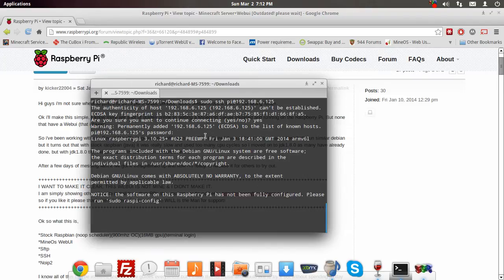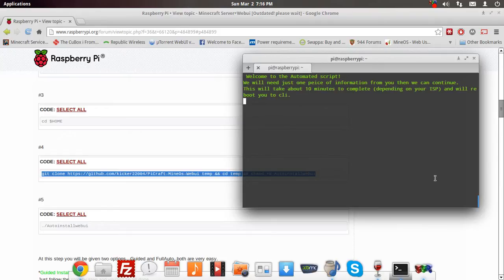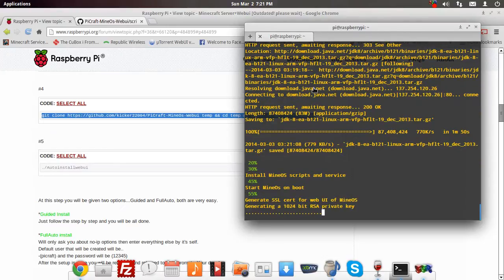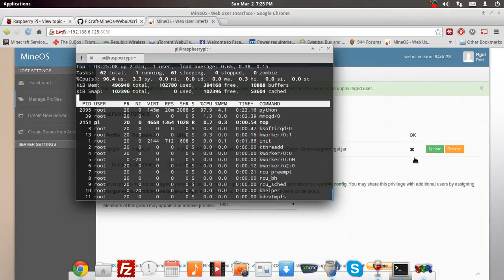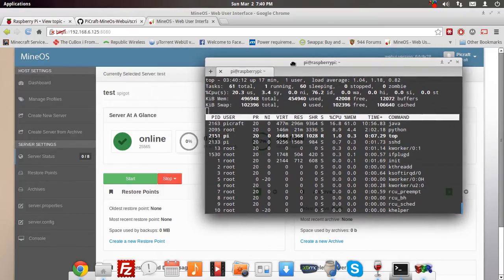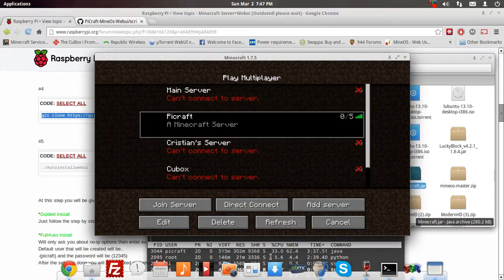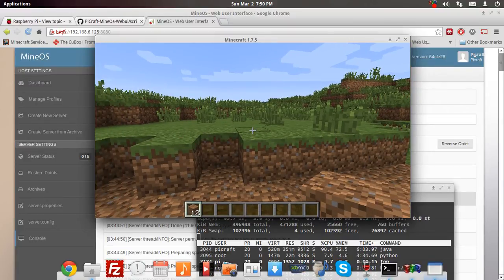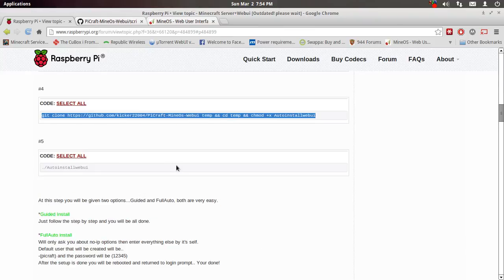Raspberry Pi + MineOs WebUi [Updated]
This is an updated look at the RPi install script to make things easier. Again you can find more info about it

for more info.